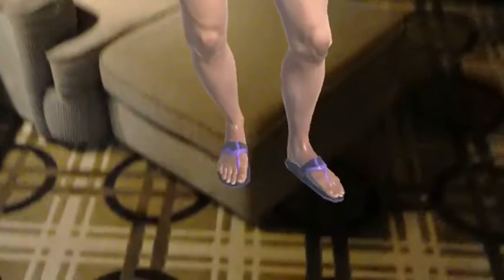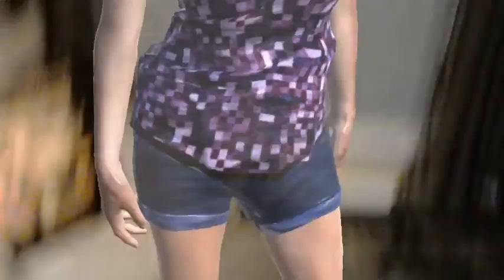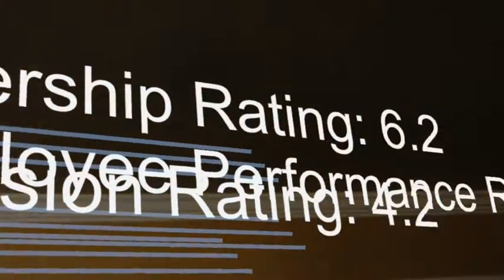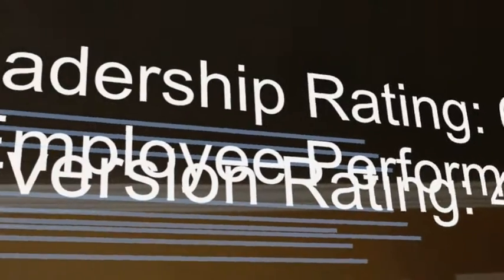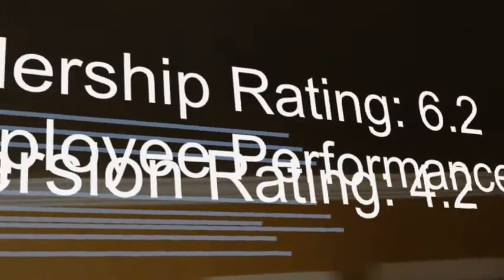HoloLens Unity Development Vlog - More UI elements